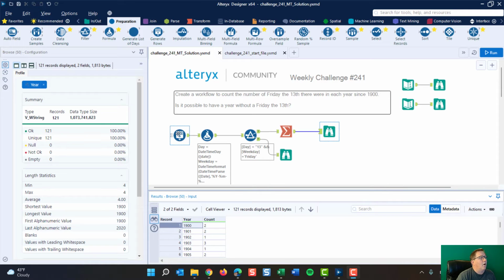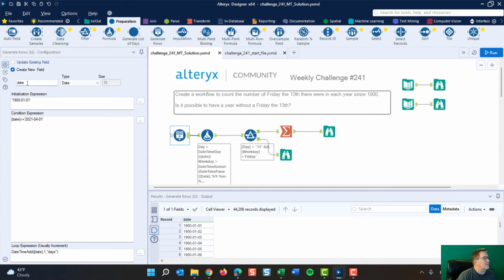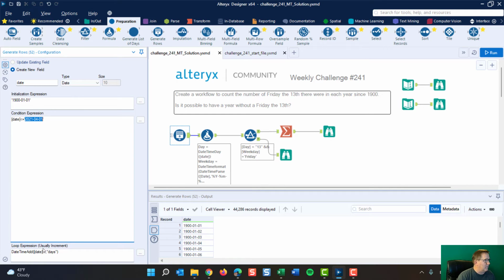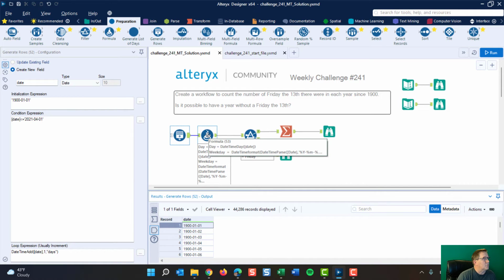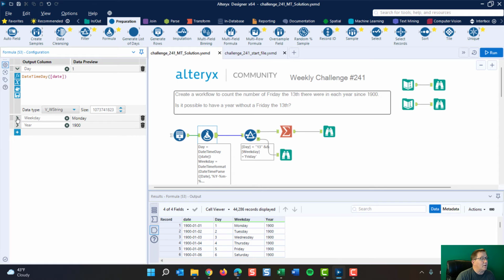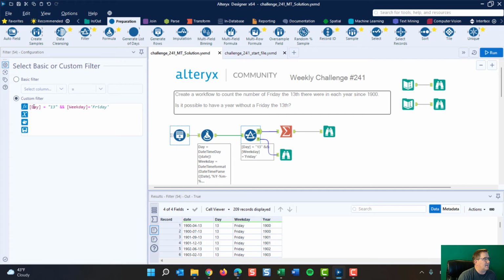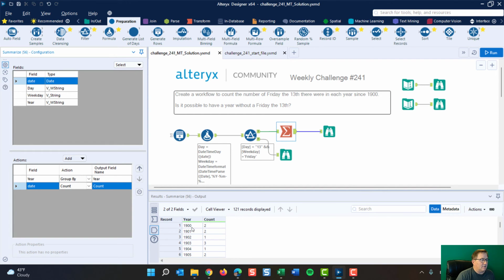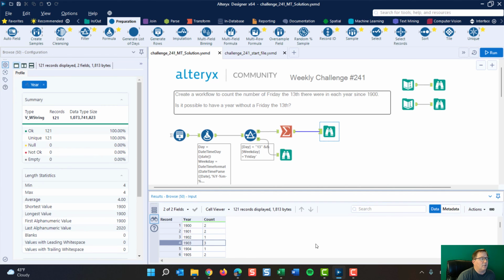Alteryx Tutorials, Challenge 241, Basic